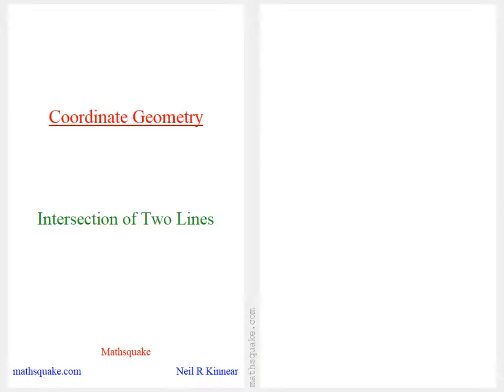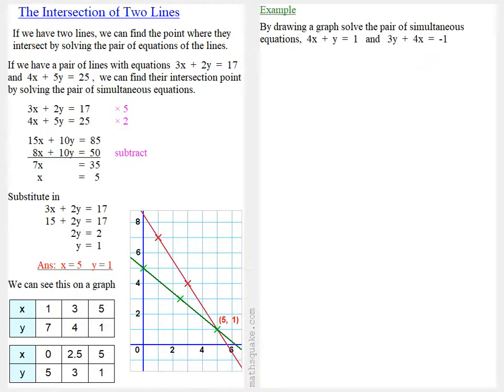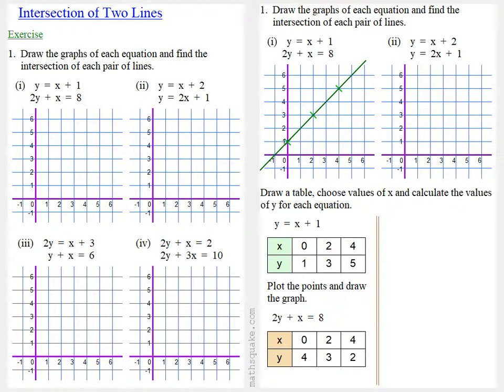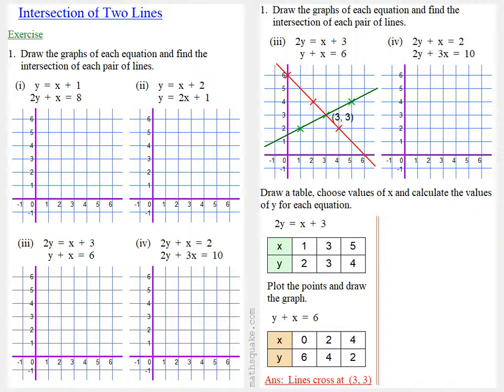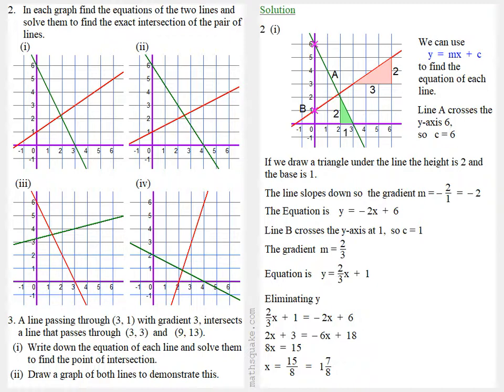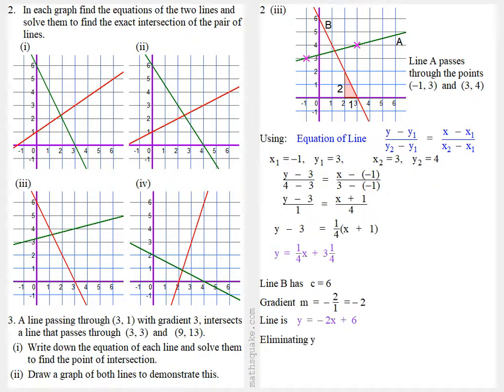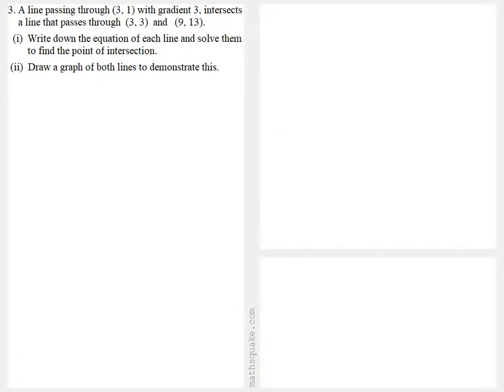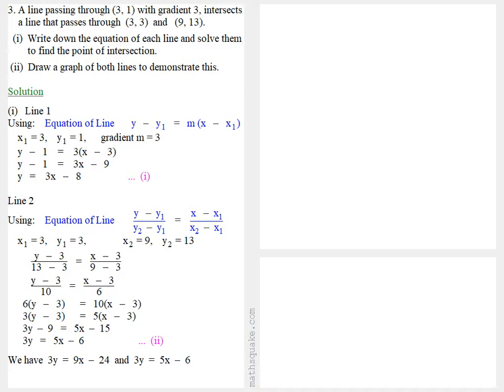AM 4 4 Intersection of Lines